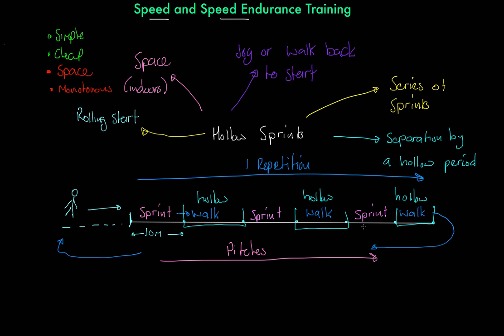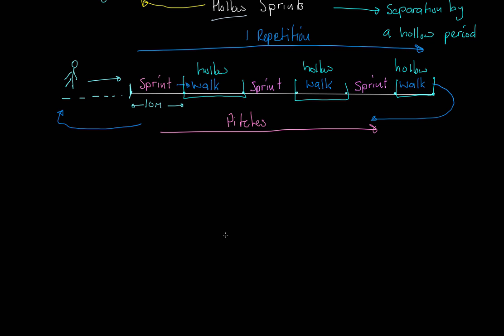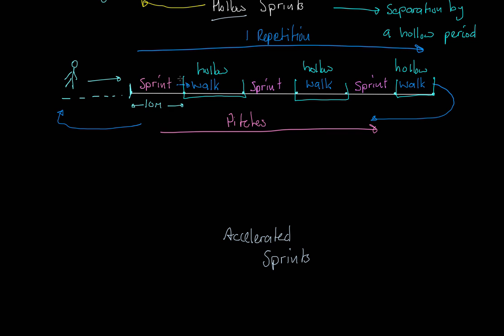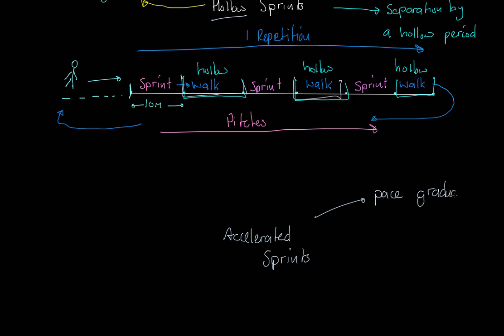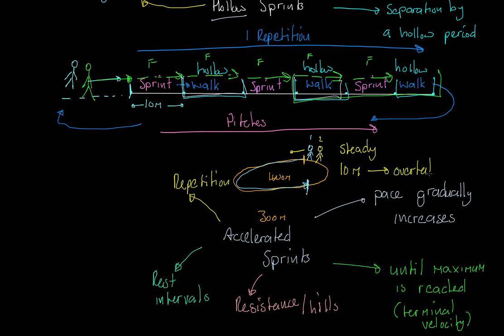Speed Training Accelerated Sprints